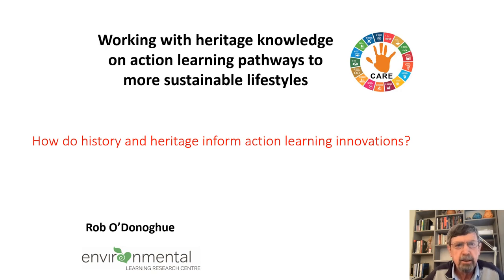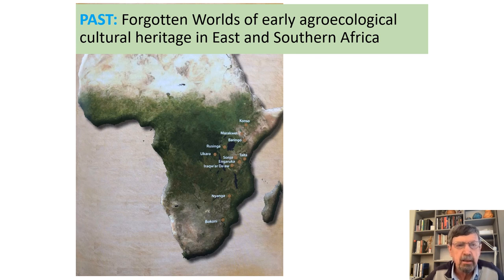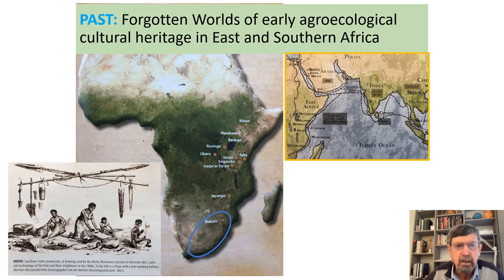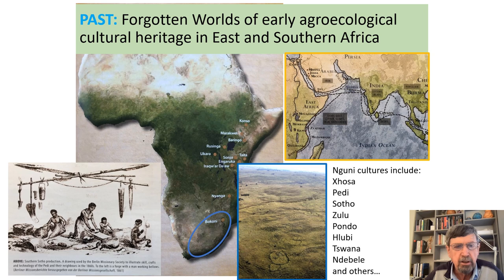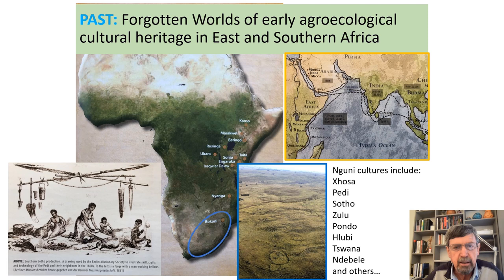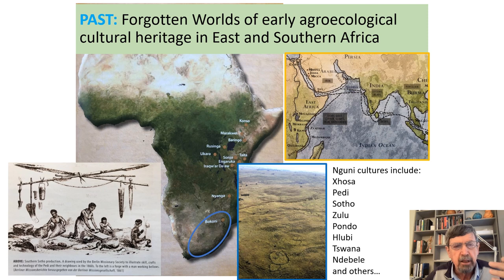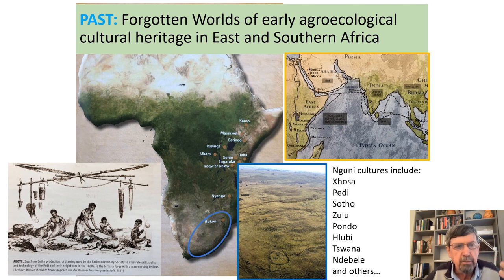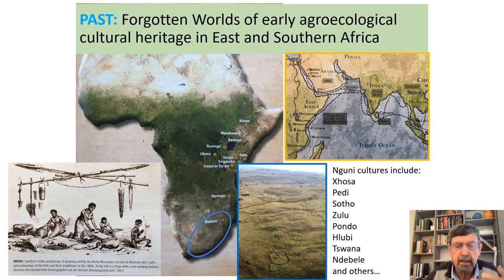H2 A SST 7 Sept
Working with heritage knowledge on action learning pathways to more sustainable lifestyles - ‘T-Learning’ through ESD in school subject teaching. A series of short YouTube videos with leading questions and animated graphics as tools for teachers to include ESD in subject teaching by Prof Rob O' Donoghue